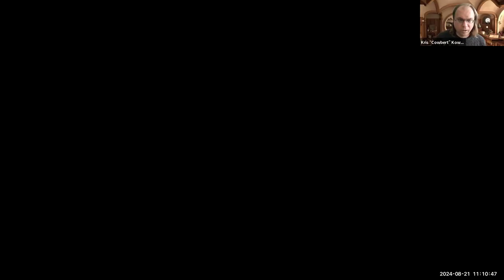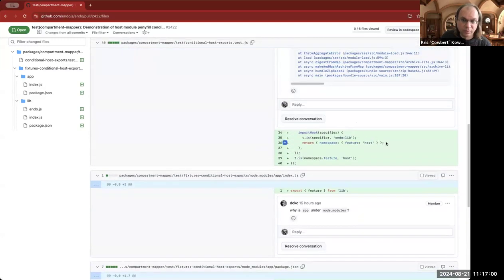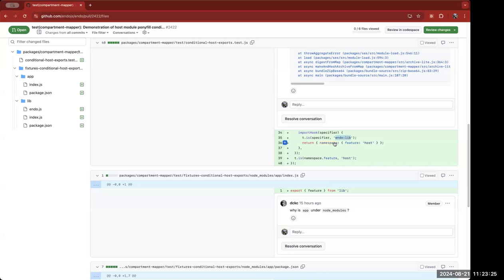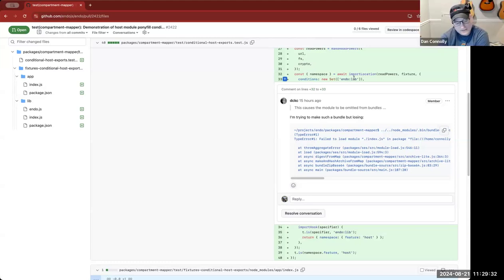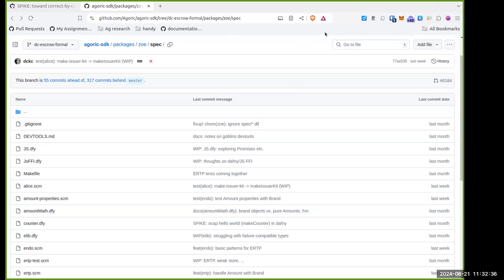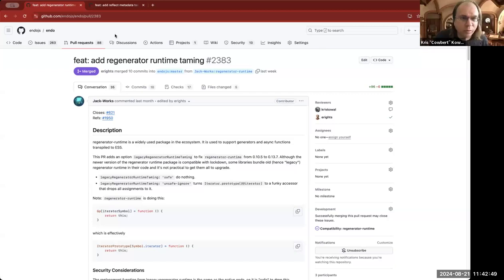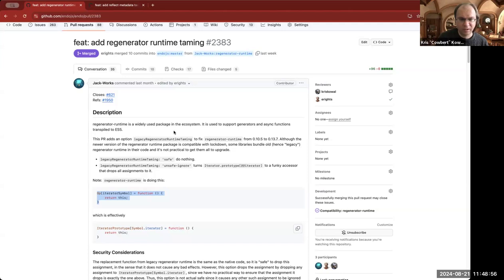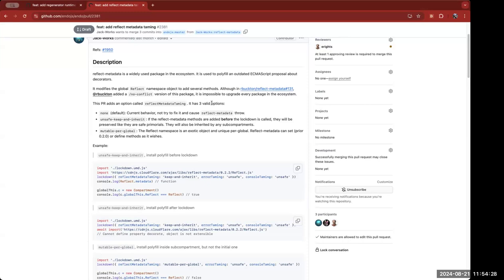Endo Sync: Bundle Exits, Regenerator, Reflect.metadata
Wherein we discuss conditionally omitting host-provided, hardened, pure modules from caplet and contract bundles, and two proposals to improve ecosystem compatibility from Jack-Works: Regenerator Runtime and Reflect.metadata.